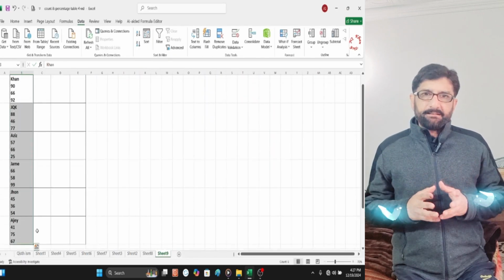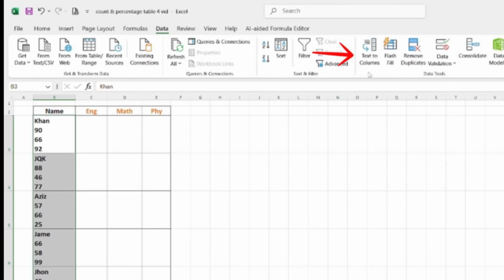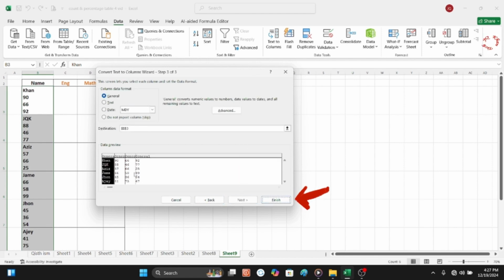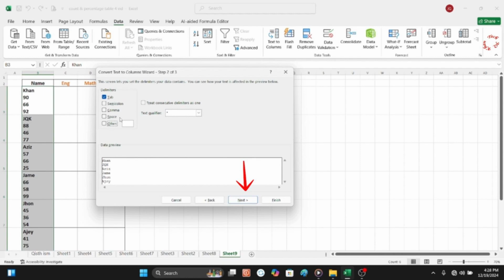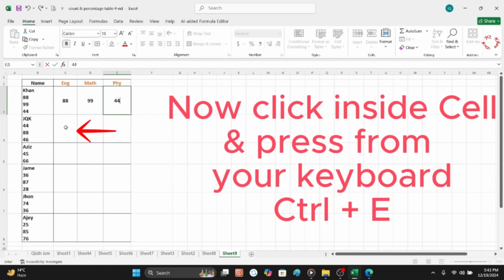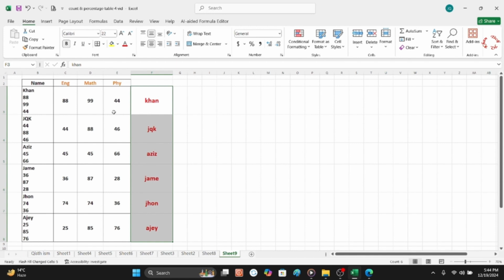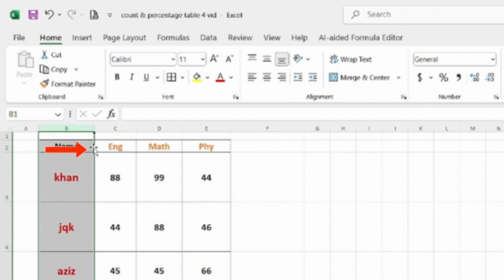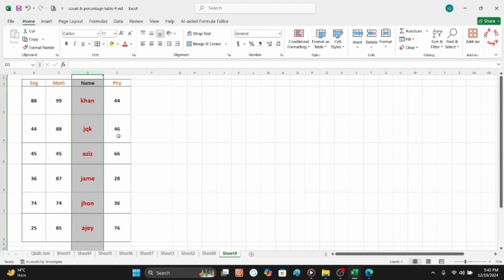Move Columns Without Cut Paste & Separate Text From Figures In Excel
Most of the time we do cut & paste to shift/ move the column from one place to another place in excel which is the conventional way so I introduce the latest method of move the column from one end of the table to another part of table in excel sheet. The new method of shifting column from one place to another place is quicker & this move of column does not requires cut paste or copy paste. This type of column shifting just needs drag from one part of the table to another part of the table.
Other part of the  video is related how we can separate text & figures from each others if the data is having single cell of one column contain figures & text. So we do not need to rewrite the text of do cut paste but by just single command of text to column mentioned under data tab of the excel.
Through this way you can separate the entire column data of figures & text at once go. I also shared the shortcut used for the same functions. This new method is very easy & very fast for saving the time while using ms excel.